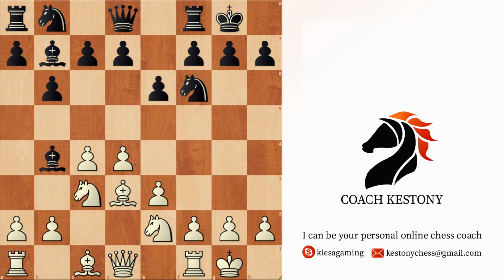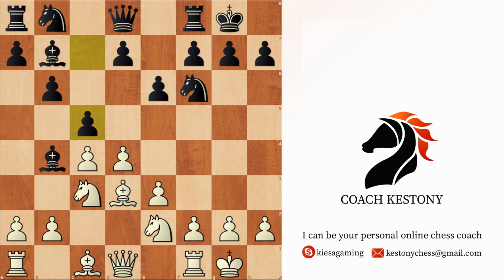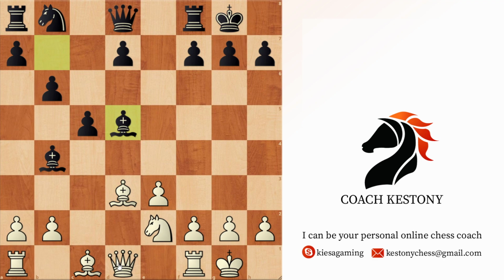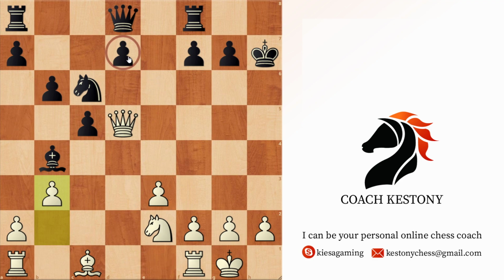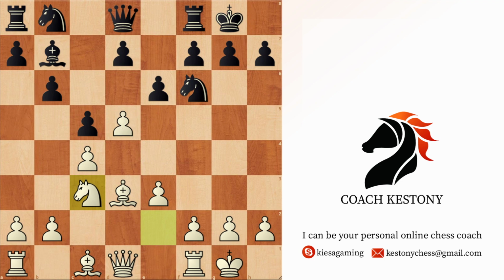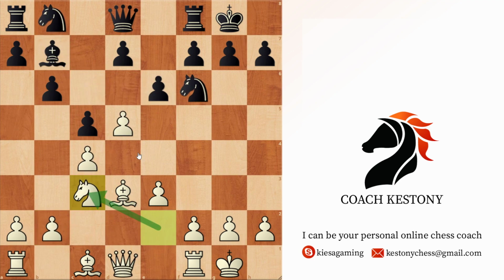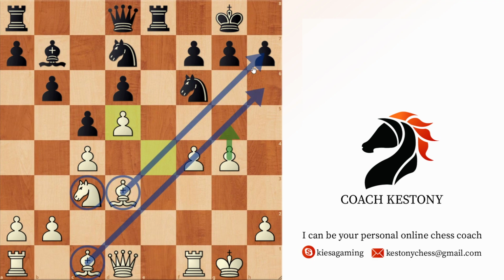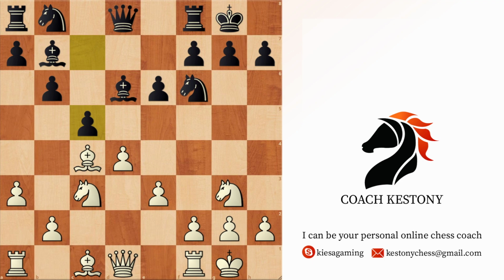Can YOU Punish Master For His Mistake? | Strong Idea In Nimzo-Indian Structure